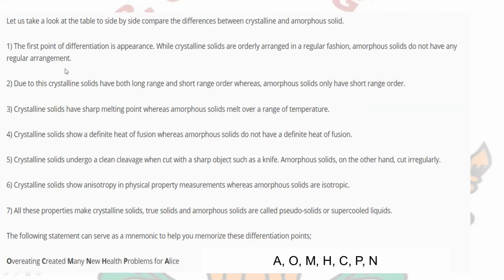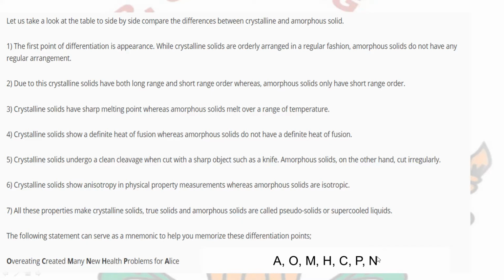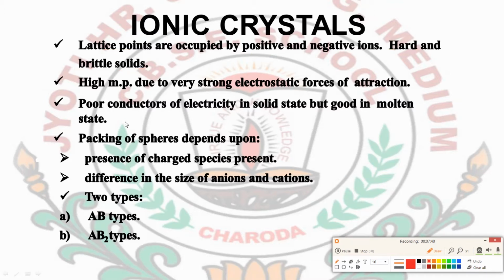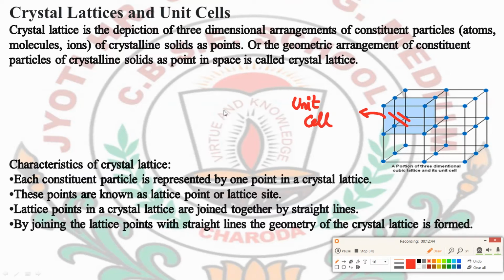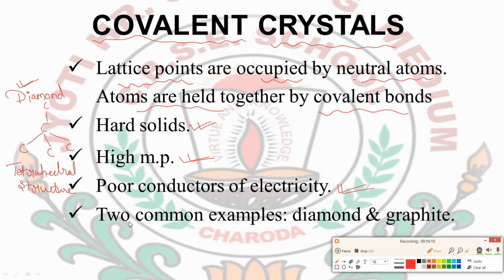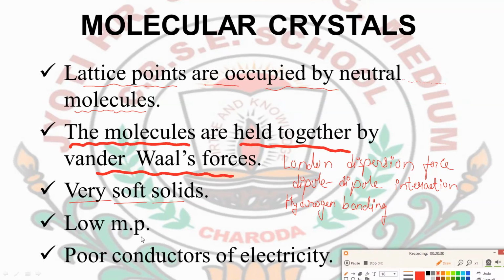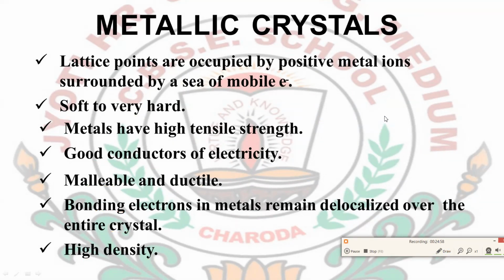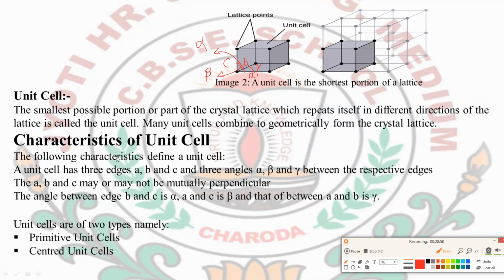Class-12th Solid State Part-2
In this session of solid state I have discussed the classification of crystalline solids, Unit cells and crystal lattice. The classification of crystals with the brief description is covered.